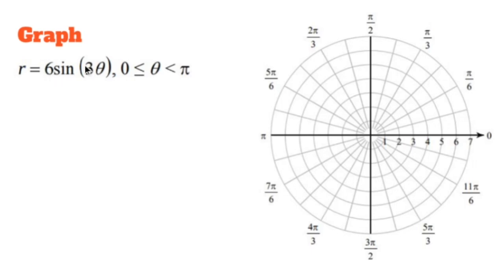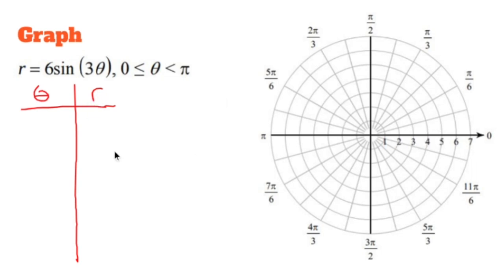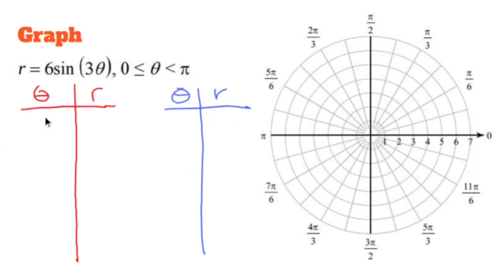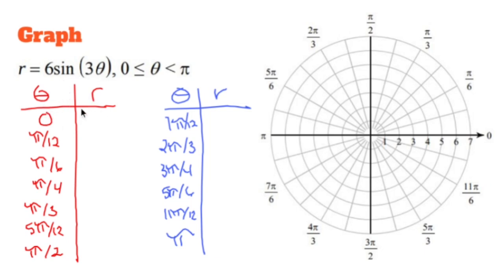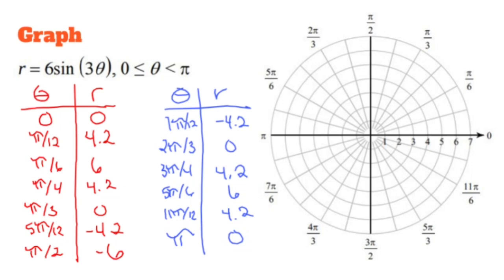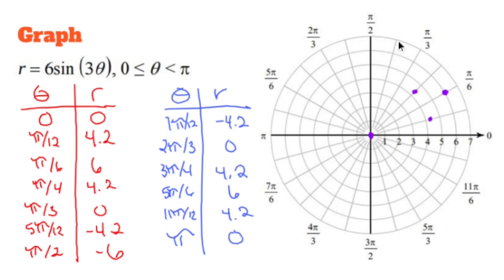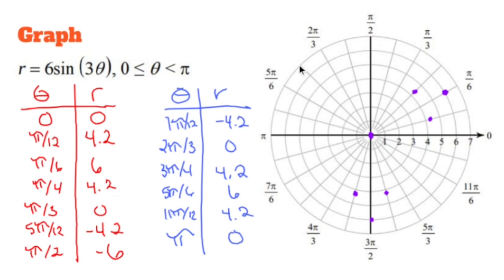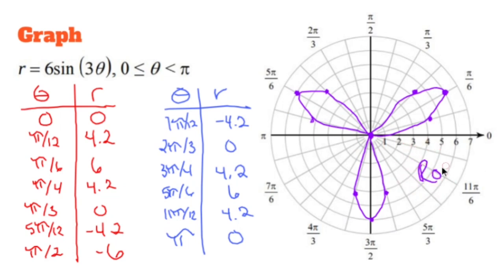Pre-Calculus Prep: Graphing Polar Equations r = 6sin(3x) (Radians)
In pre-calculus, graphing polar equations allows us to represent curves and shapes using polar coordinates. Let's explore the polar equation r = 6sin(3x) and graph it.

1. Understand the polar coordinate system: In polar coordinates, a point is represented by an ordered pair (r, θ), where r represents the distance from the origin to the point, and θ represents the angle measured counterclockwise from the positive x-axis.

2. Plotting points: To graph the polar equation, we can substitute different values of 'x' into the equation and calculate the corresponding values of 'r'. Choose a range of values for 'x' that will give you a good representation of the curve. Since 'x' represents the angle, a common range is 0 ≤ x ≤ 2π.

3. Table of values: Create a table to organize the values of 'x' and 'r' obtained from the equation.

   |   x   |   r   |
   |   0   |   0   |
   | π/6  |   3   |
   | π/3  |   6   |
   | π/2  |   0   |
   | 2π/3 |  -6   |
   | 5π/6 |  -3   |
   |   π   |   0   |
   |7π/6 |   3   |
   |4π/3 |   6   |
   |3π/2 |   0   |
   |5π/3 |  -6   |
   |11π/6 |  -3   |
   |2π |   0   |

4. Plotting the points: Using the values from the table, plot the corresponding (x, r) pairs on the polar coordinate plane. Each point represents a specific value of 'x' and 'r' on the curve. Connect the points smoothly to obtain the shape of the graph.

5. Shape of the graph: By connecting the plotted points, you will observe that the graph forms a curve that exhibits three complete cycles as 'x' ranges from 0 to 2π. The curve oscillates between positive and negative values of 'r' as 'x' increases.

6. Optional: You can add more points to the table and plot them to get a clearer picture of the curve and any important features. Adjusting the range of 'x' and the interval between values can help you explore the graph in more detail.

Remember to label the axes, indicate any relevant coordinates or points on the graph, and use a suitable scale for your polar coordinate plane.

By following these steps and plotting the points obtained from the polar equation r = 6sin(3x), you can graph the curve in the polar coordinate system in pre-calculus.

Nick Perich
Norristown, Pa .